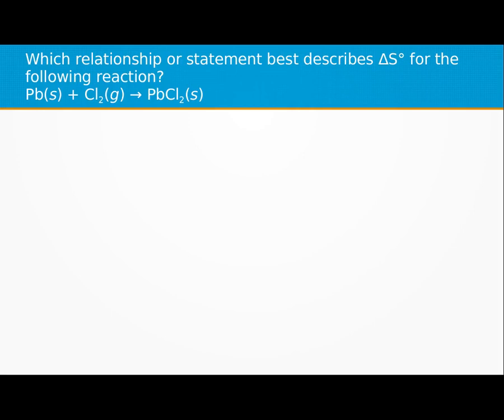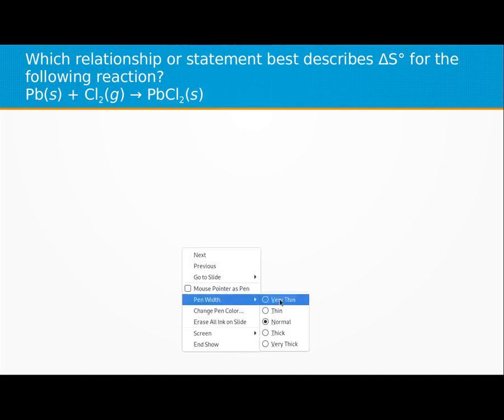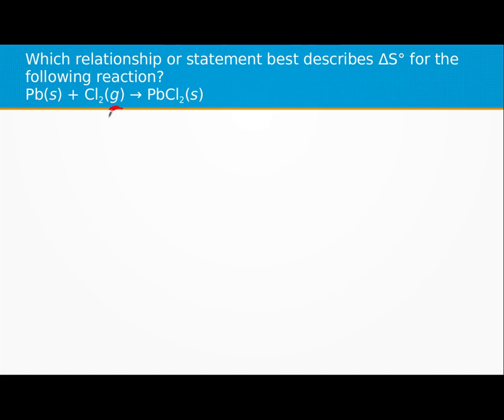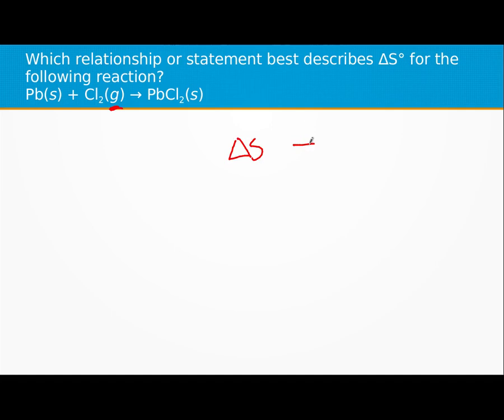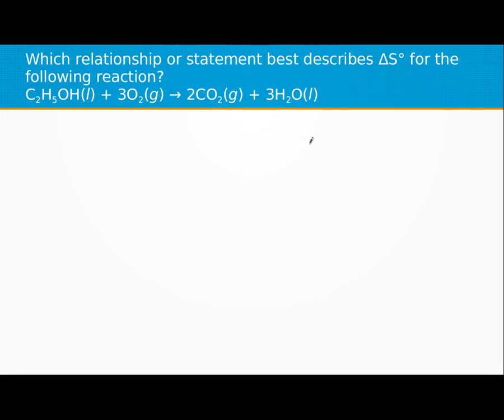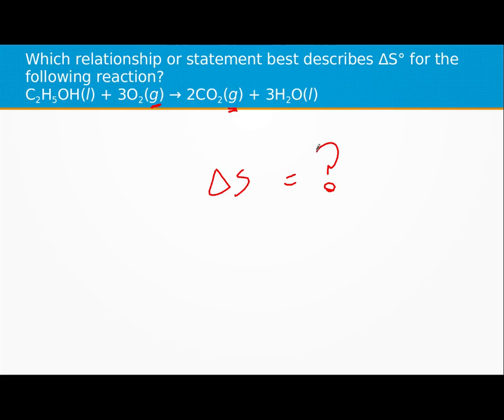Estimate the change in entropy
Which relationship or statement best describes ΔS° for the following reaction?

       Pb(s) + Cl2(g) → PbCl2(s)

and

C2H5OH(l) + 3O2(g) → 2CO2(g) + 3H2O(l)